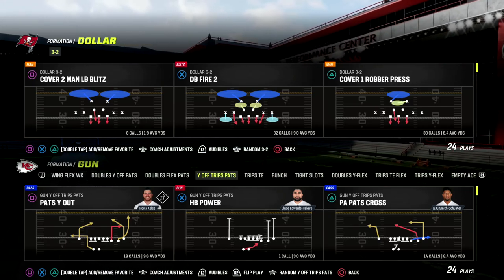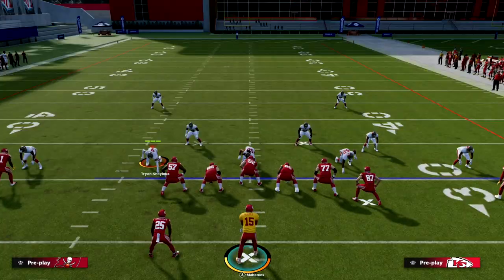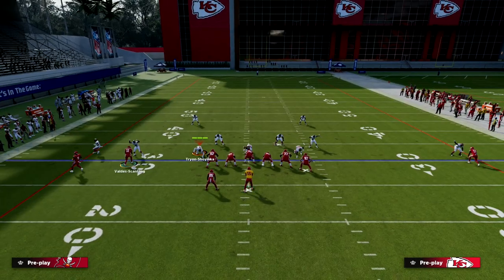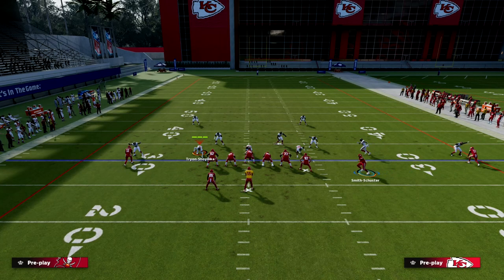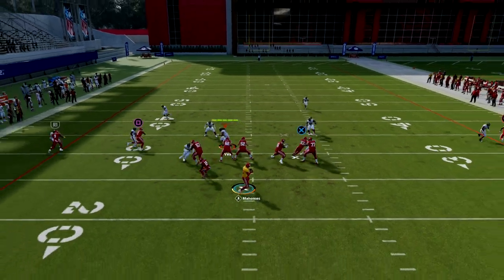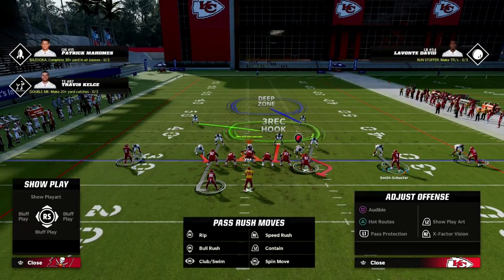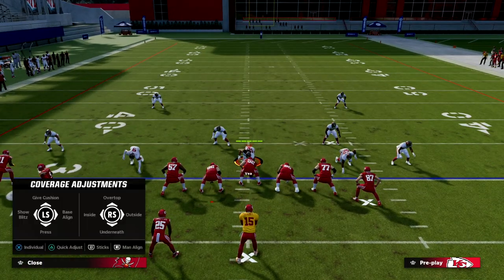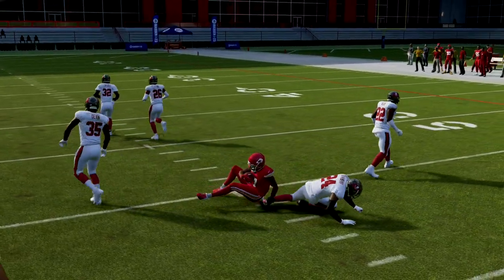The U Trips Offense Spaces The Field Perfectly In Madden 23